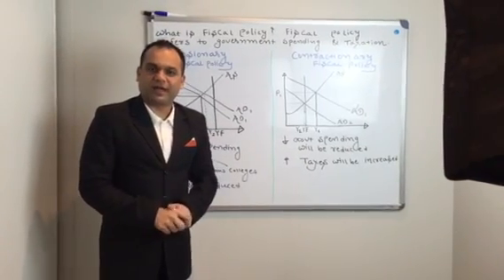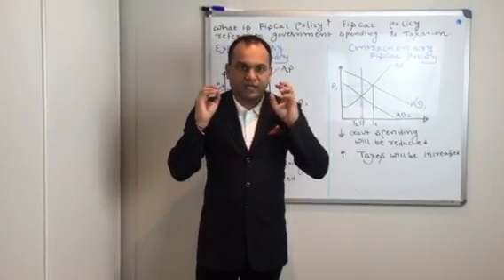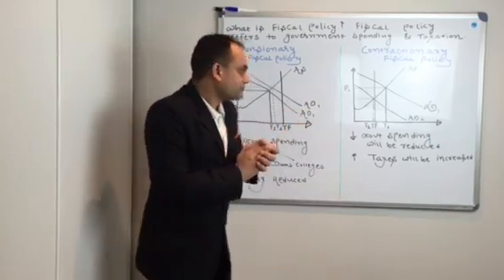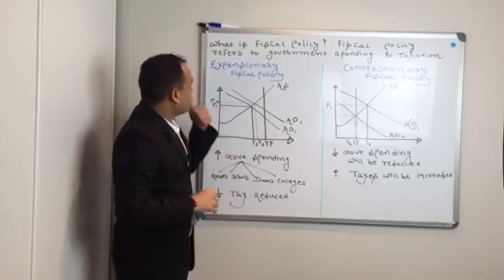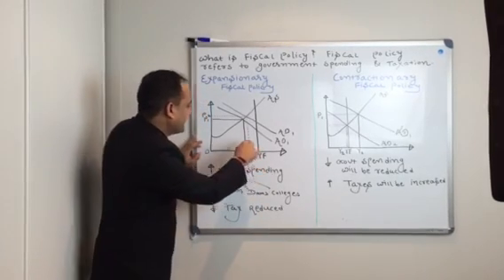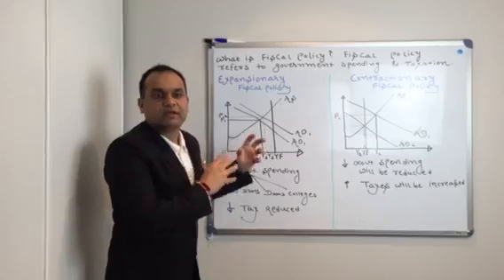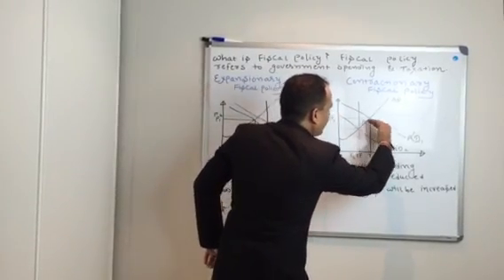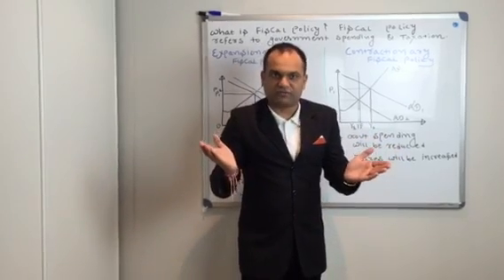Fiscal Policy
This video nicely explains the Expansionary  as well as Contractionary Fiscal Policy with simple explanation.